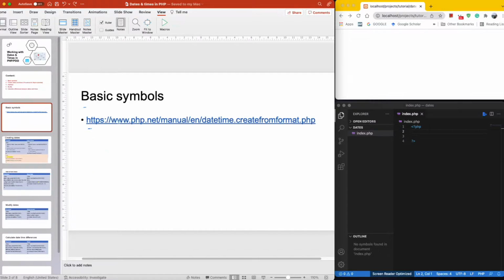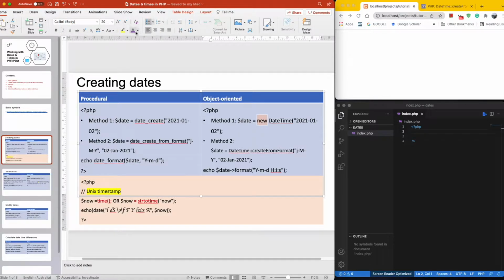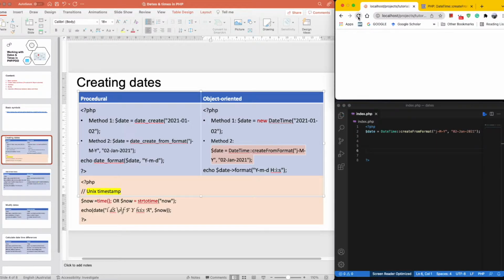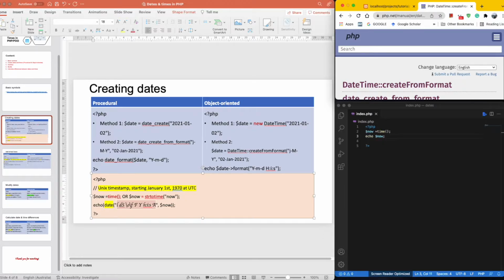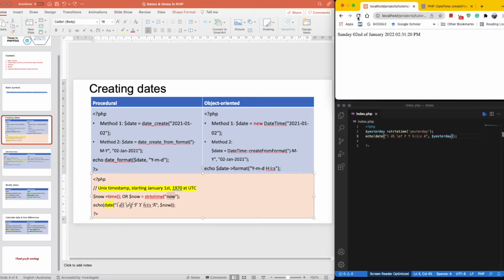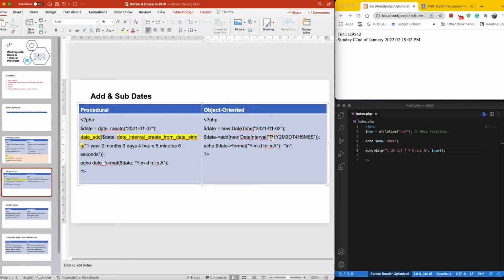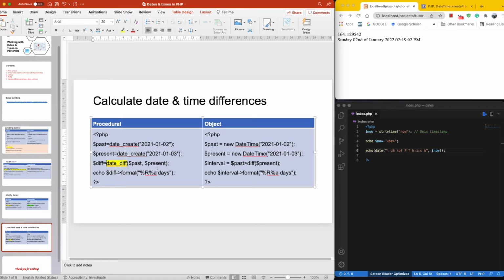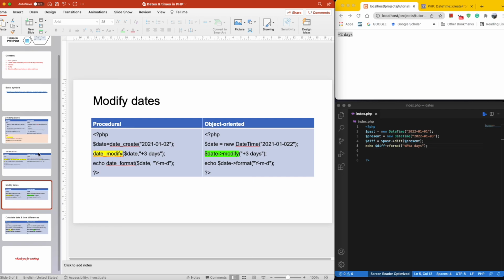Working with dates and times in PHP/PDO (Procedural & Object-Oriented)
Working with dates and times in PHP/PDO.

In this video, we're going to review some fundamental functions we can use to work/manipulate dates and times in PHP/PDO. Hope you find it useful.